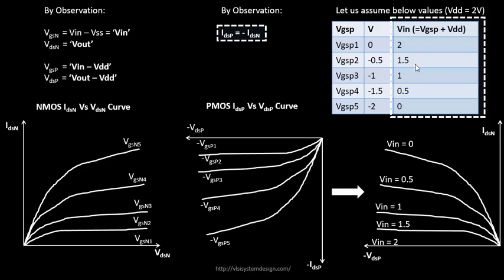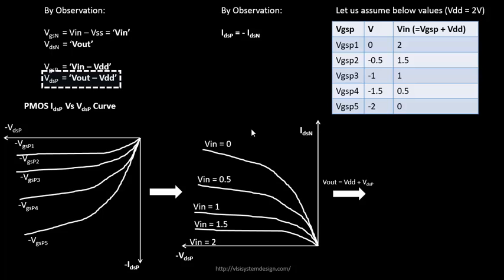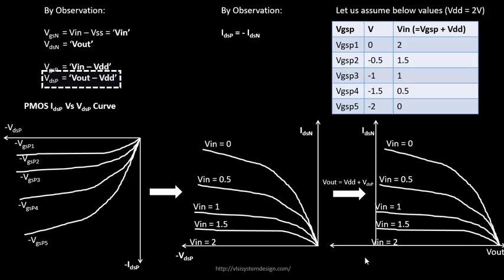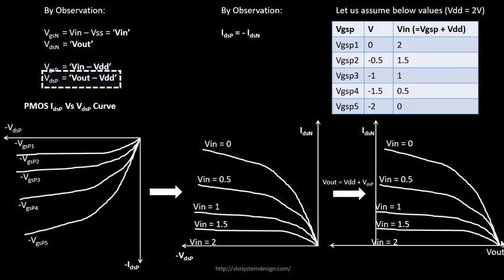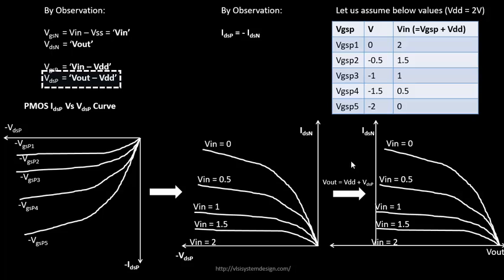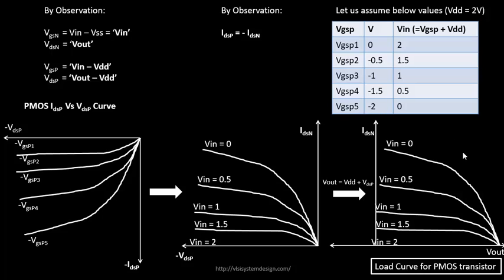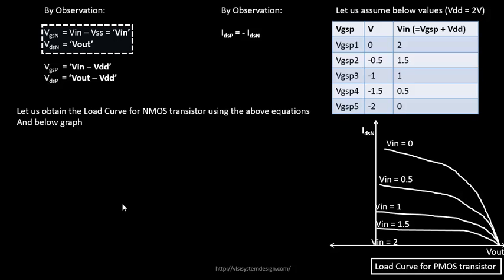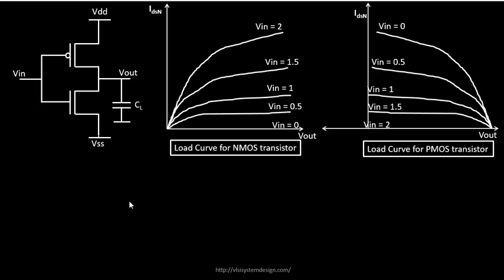Convert PMOS and NMOS drain-source-voltage to vout